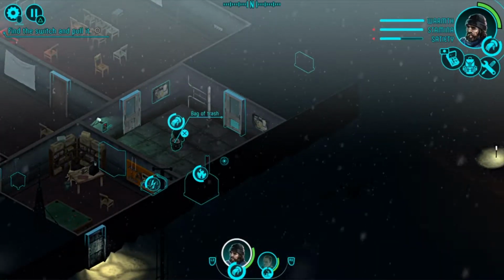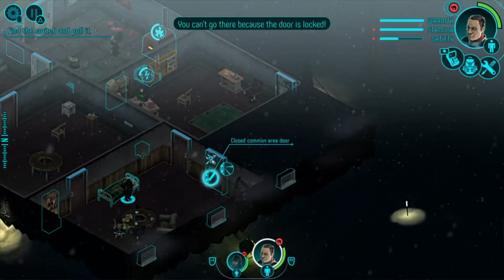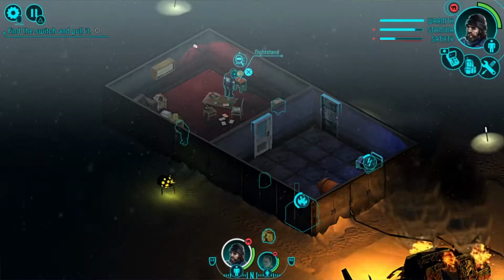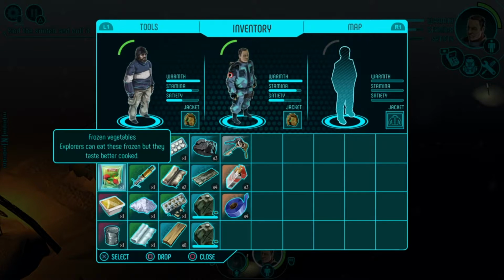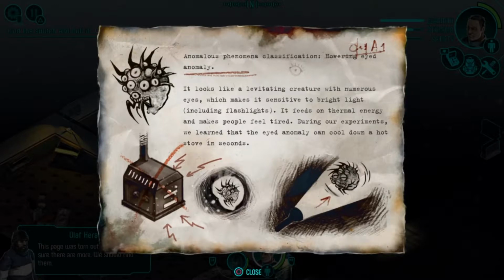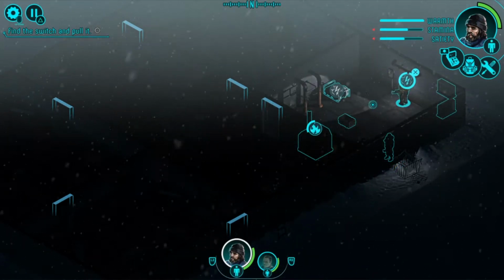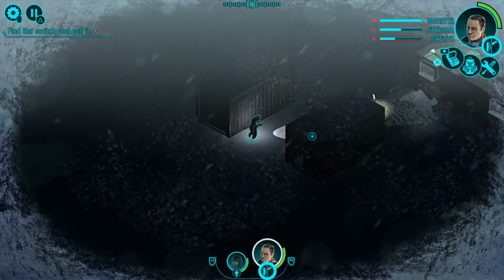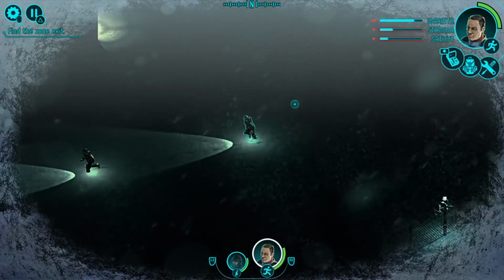PS4 - Distrust - New Game ~ Part 2